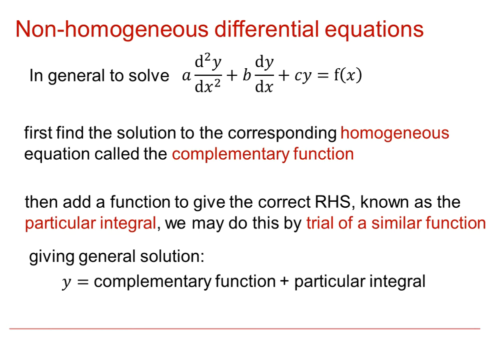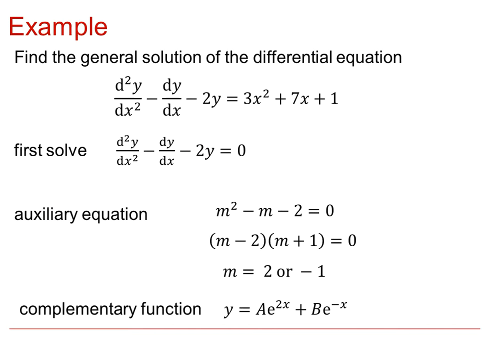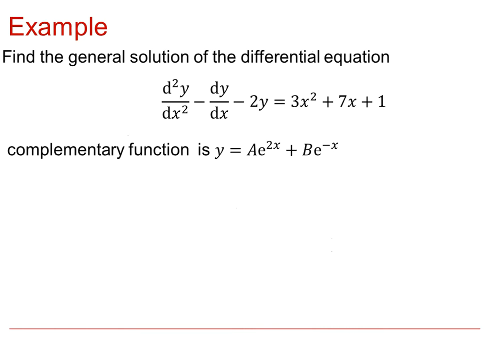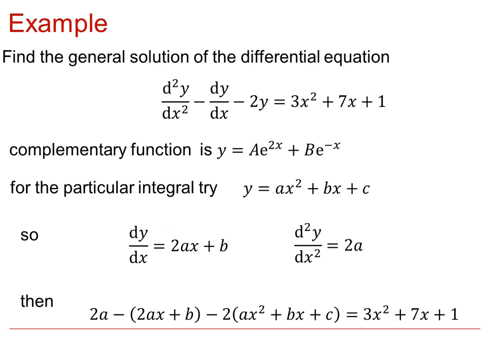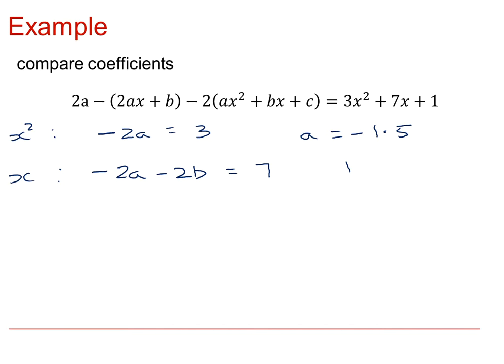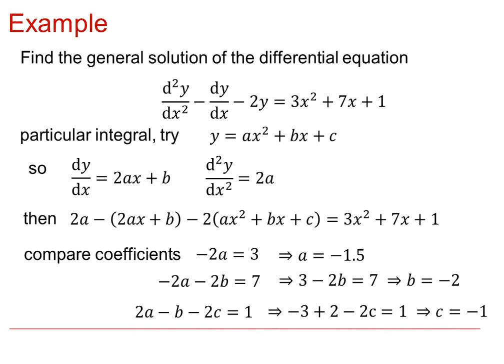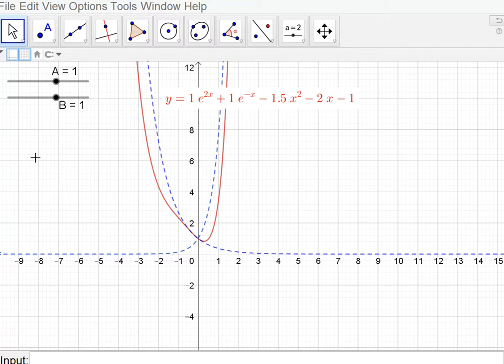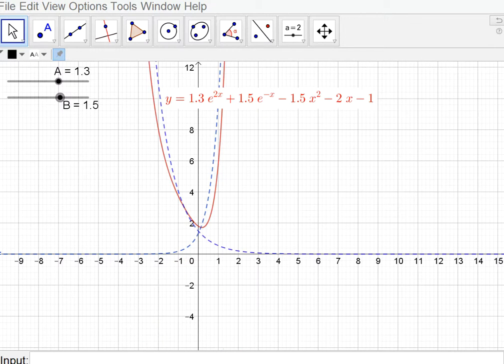OCR Core Pure: Second order differential equations 2-3